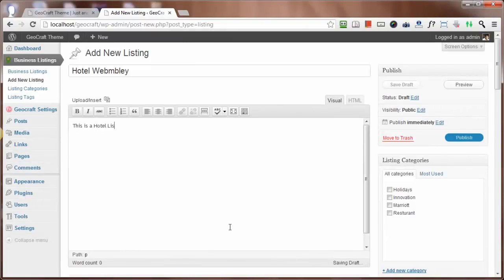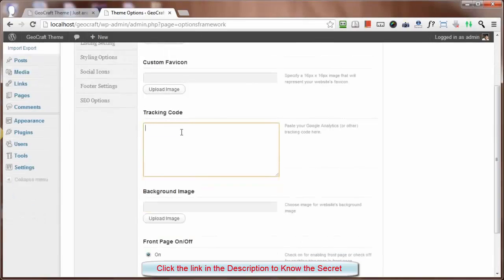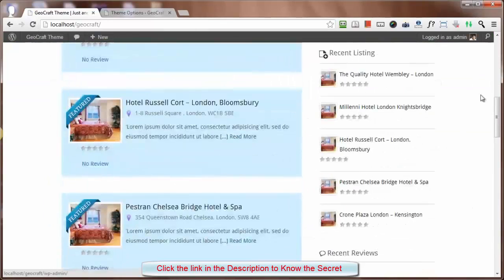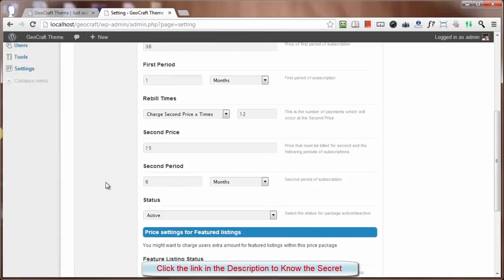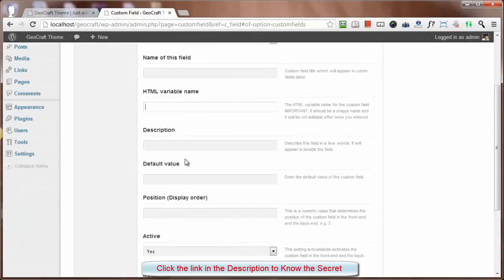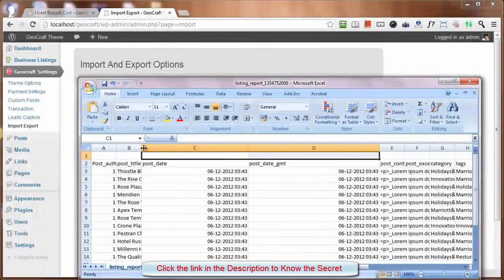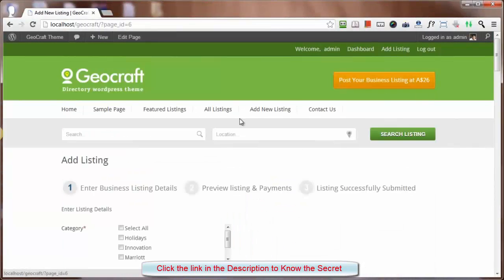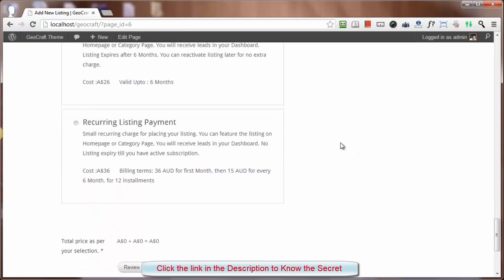GeoCraft Directory WordPress Theme Review Demo PART1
Get GeoCraft Directory WordPress Theme

Demo Video Begins at: 07:16

GeoCraft Theme - Create Directory Websites:

Do you know - Google loves Business Directory websites...

Reason #1 - Directory websites have 100's of businesses aggregated at one place, that means there's gonna be 100's of pages of content on the single website for a specific niche (niches like - Doctors, Lawyers, Restaurants, Hotels, Wedding planners, etc).

Reason #2 - Directory websites get better ranking in SERPs and as a result, they get maximum traffic from Google. So ultimately, you generate business for all those business listings that you have aggregated on your site.

How's that sound...?

Directory websites like Yelp.com used the same concept earlier and generated a huge directory of restaurants.

Last year, Yelp.com made a profit of $300 million.

So my question is - Do you want to create your NEXT Business Directory website to earn recurring passive income for a long term?

With this Advanced Directory WordPress theme, you can create a list of business for any niche and allow users to submit their business listings for the same.

You can charge listing owners one-time fee or recurring fee for their listings.

Have a look at its features:

- Radius Search

- Claim Listing

- Fast/Quick search with newly ajax

- Captcha To Prevent Spam Registrations

You are getting it at 5 times lower price than its regular price.